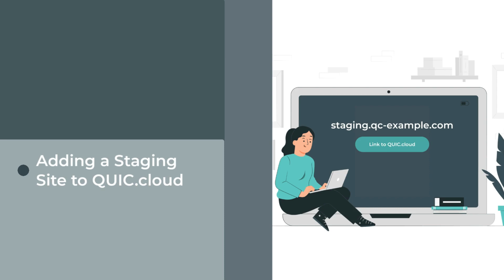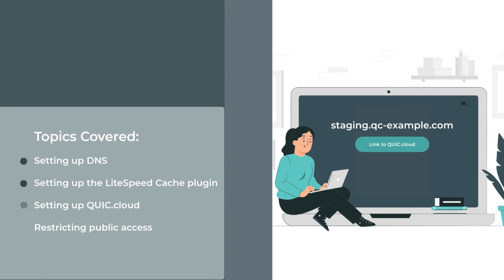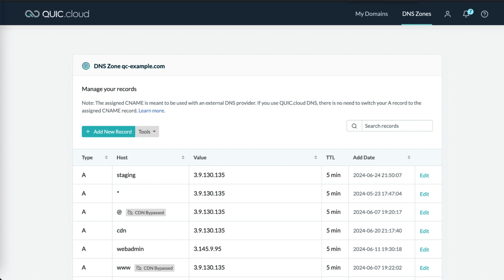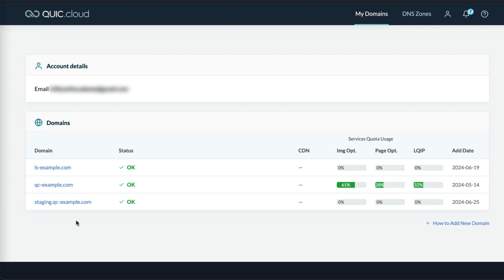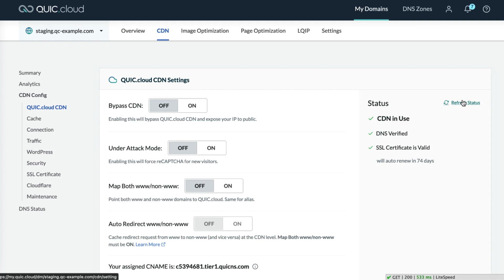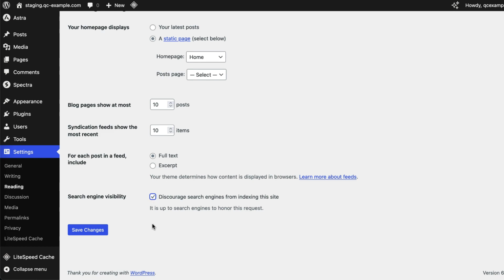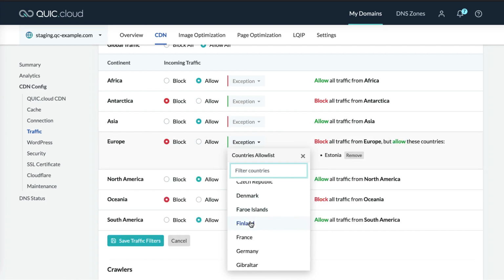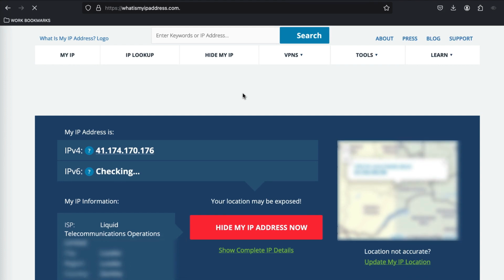Adding a Staging Site To QUIC.cloud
If you have a development or staging site for your WordPress website, you can add it to QUIC.cloud following these directions.

Requirements:
- A WordPress website using QUIC.cloud DNS
- A staging WordPress website
- LiteSpeed Cache plugin installed and activated
- A QUIC.cloud account